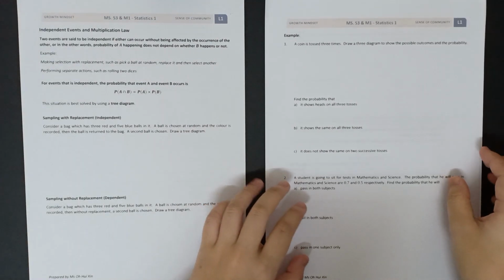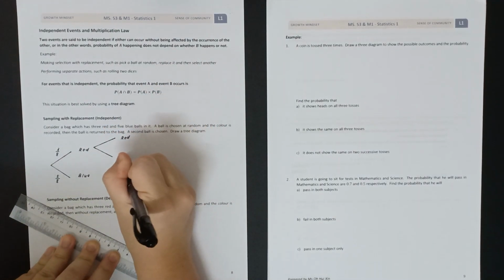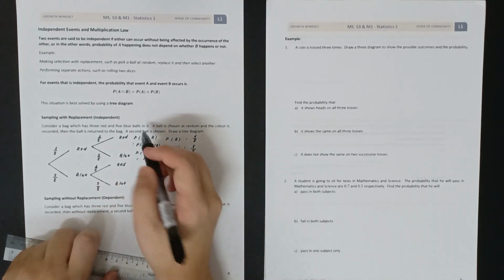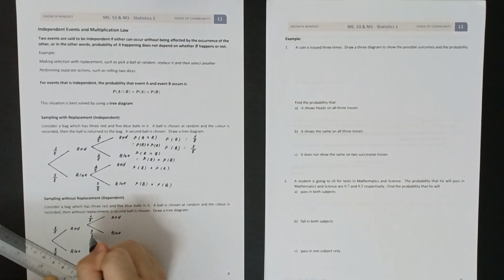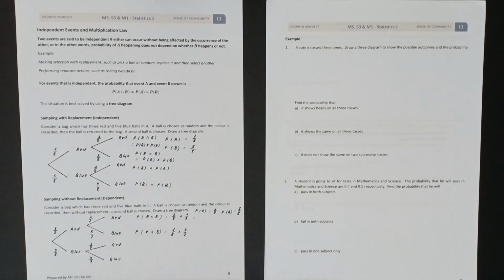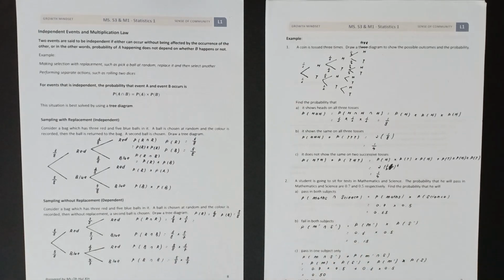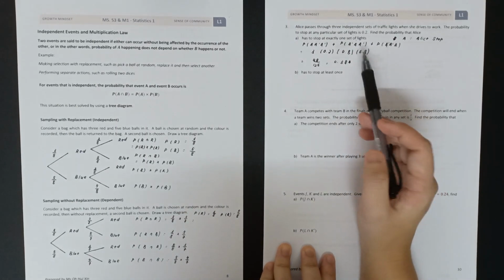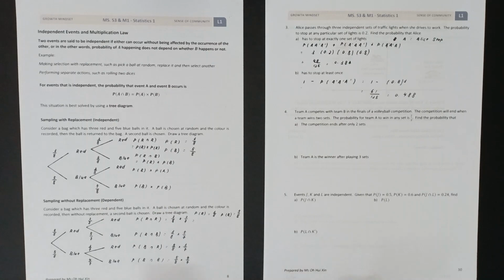[Cambridge A-level] S1 3C Probability - Independent Events and Multiplication Law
Timeline

0:00 Introduction
1:46 Tree Diagram
10:06 Example 1
15:06 Example 2
19:12 Example 3
23:27 Example 4
27:30 Example 5
29:49 Example 6
37:06 Example 7